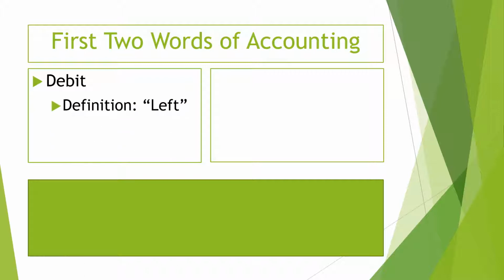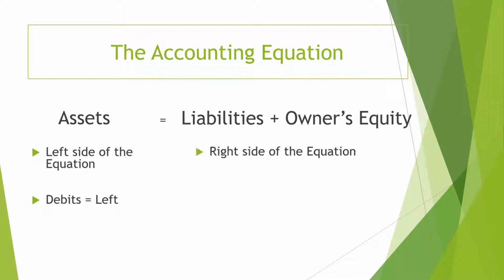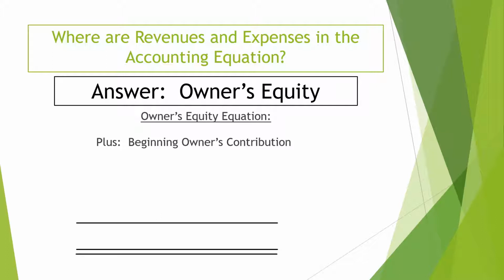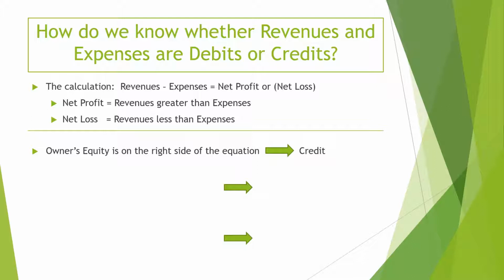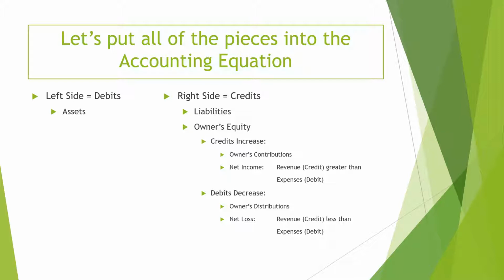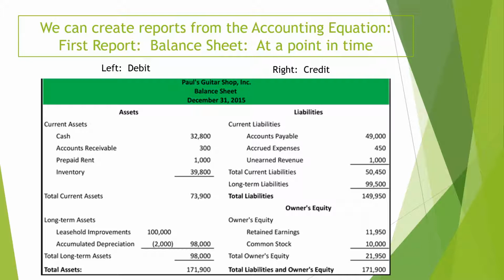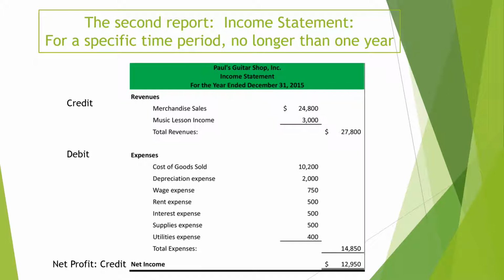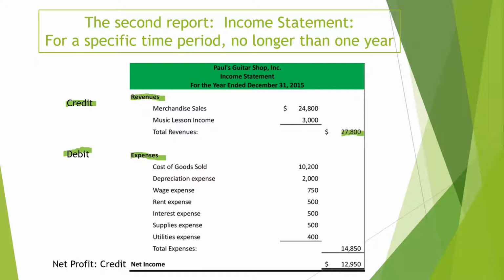Unlocking the language of Accounting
Debits, Credits...The Accounting Equation...Assets, Liabilities, Owner's Equity.  Is it all "Greek" to you?  Listen to my presentation and unlock the mysterious language of Accounting.